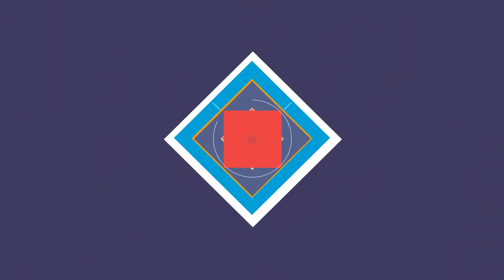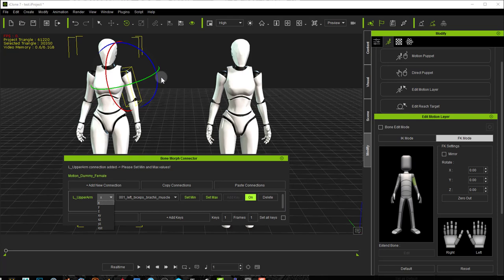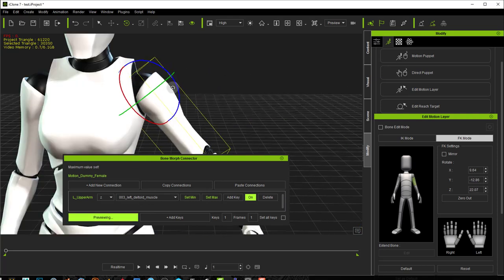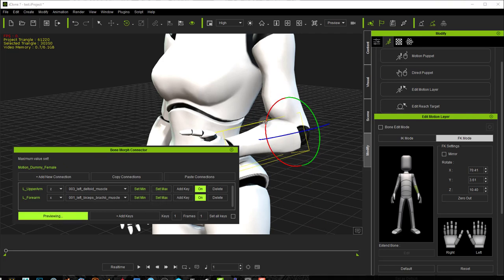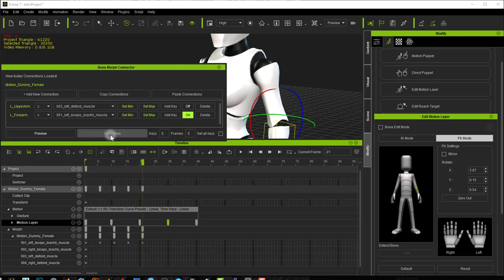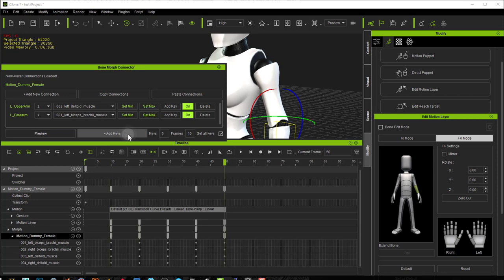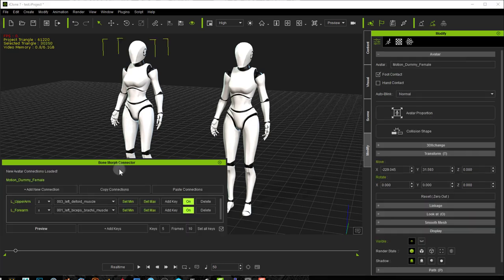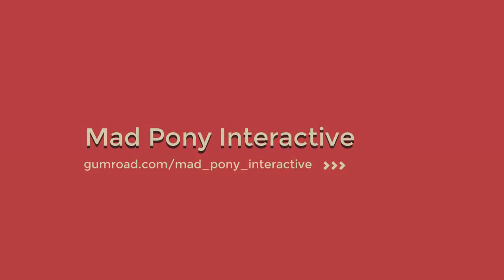Bone Morph Connector for IClone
Bone Morph Connector is a 3rd party plugin for Reallusion's IClone that gives the user the ability to use bone rotation to control morph animations.

Features
- Add multiple bone to morph connections to the same bone or to multiple bones
- Copy and Paste connections across Avatars
- Preview your connections in real time
- Easily add keys to your timeline to the selected or all connections